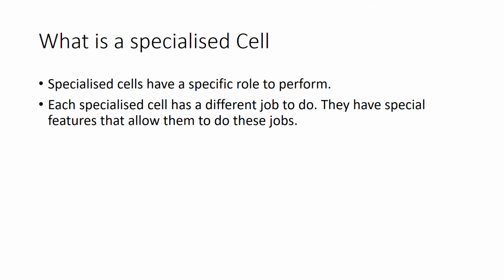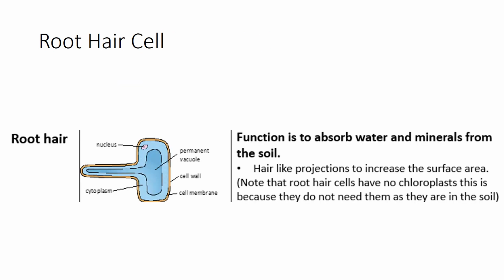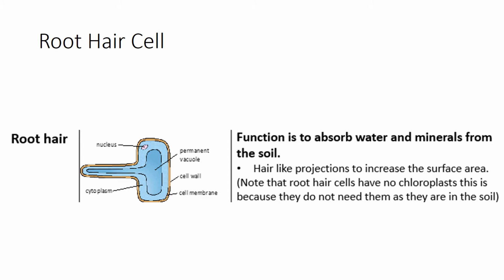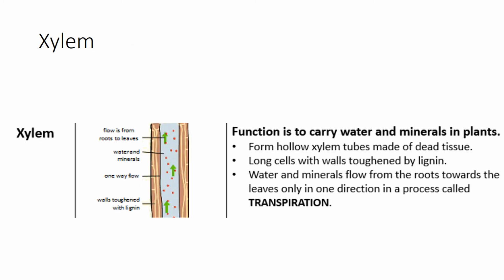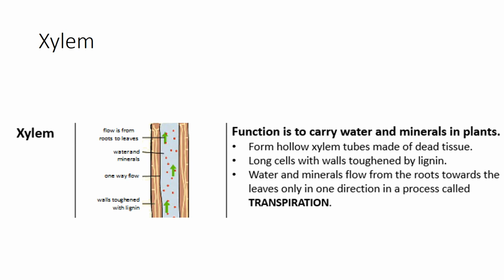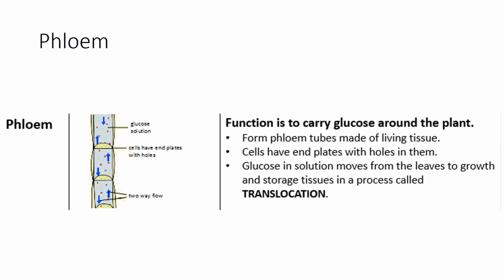Week 10 Year 8 Lesson 4